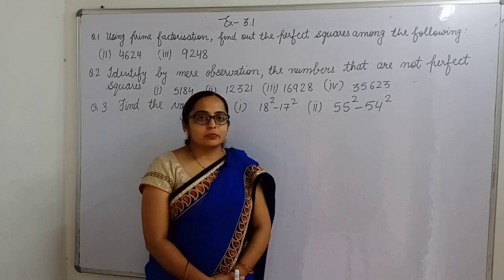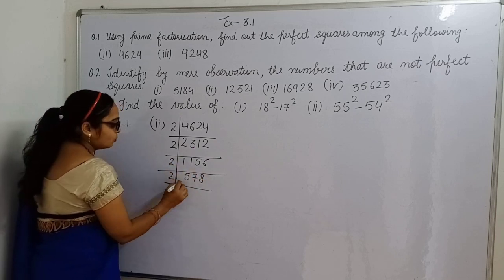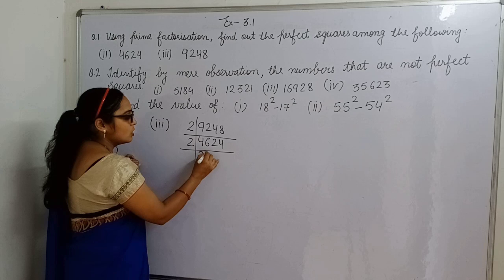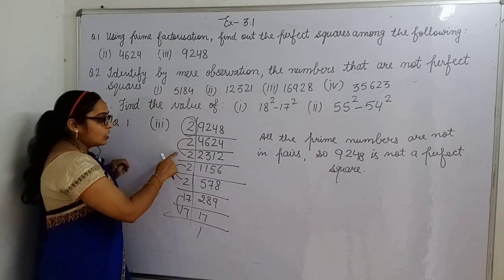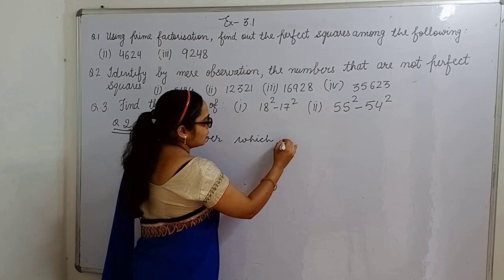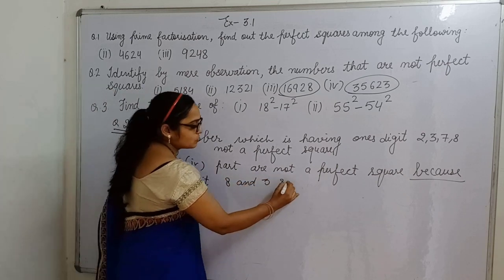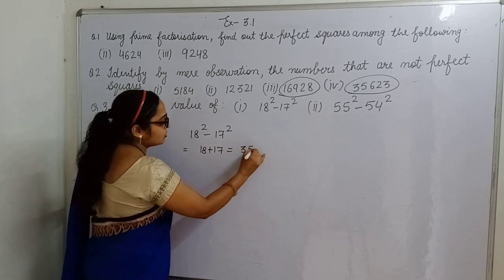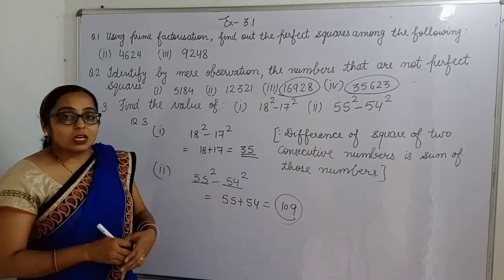Square and square roots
Q.1 to 3